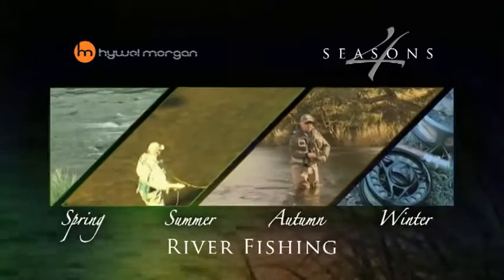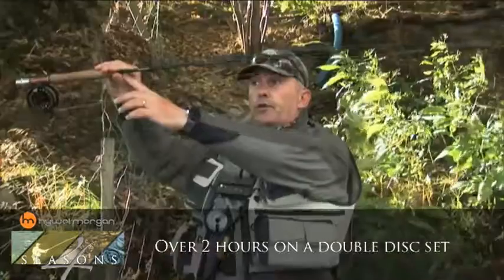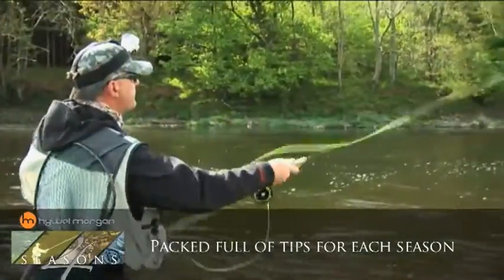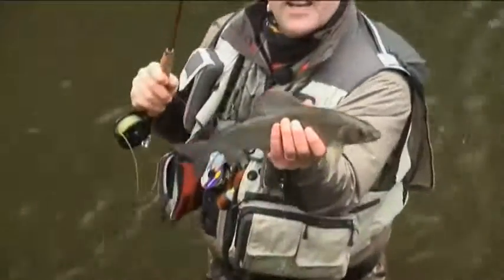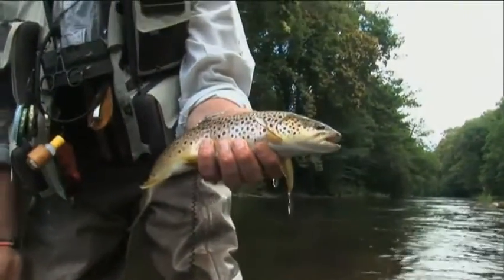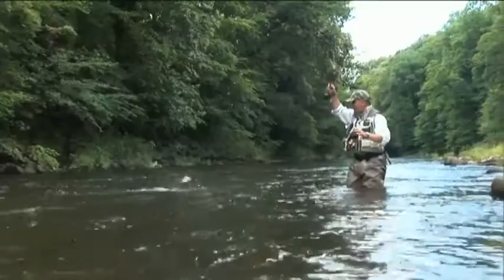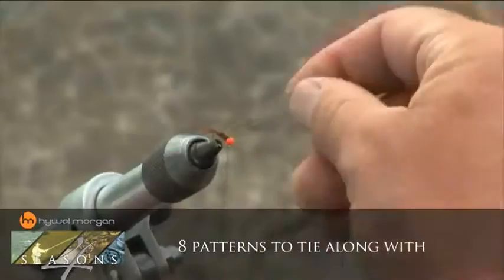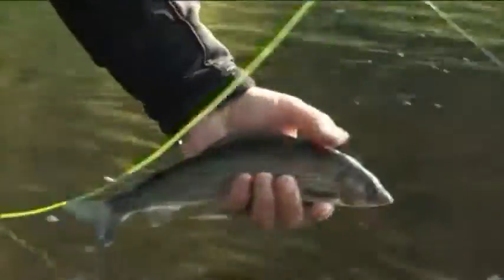Hywel Morgan's 4 Seasons River Fishing - DVD trailer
In a continuation to the series, professional fisherman Hywel Morgan invitesyou to join him for another year as he tackles the ever changing waters inthis extensive guide to River Fishing.